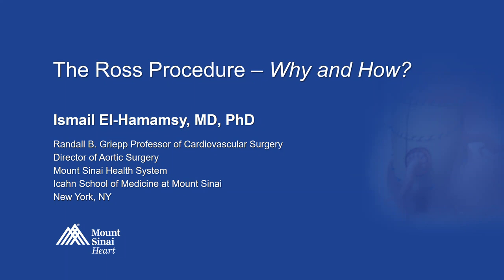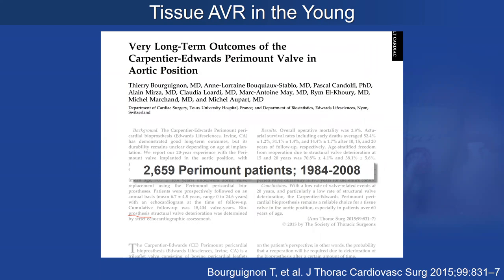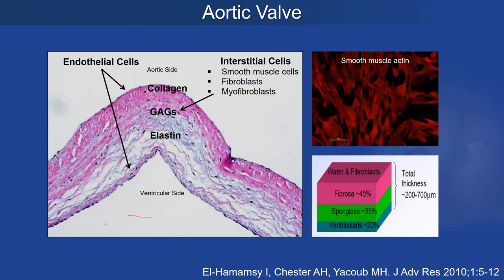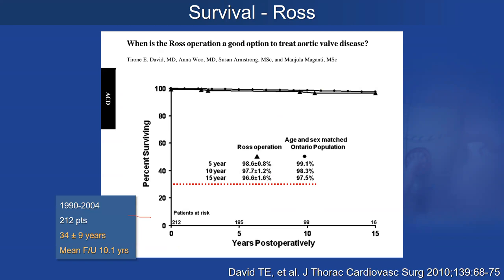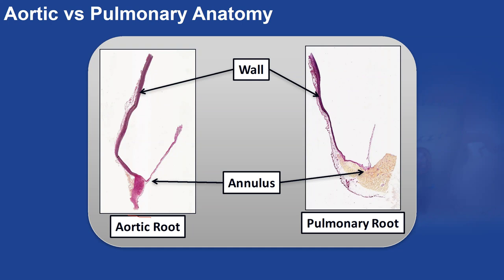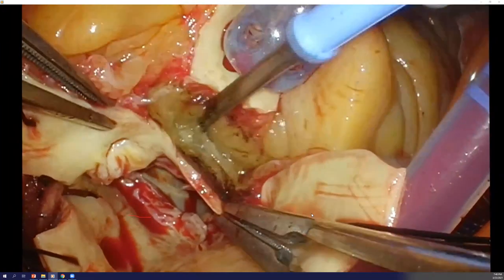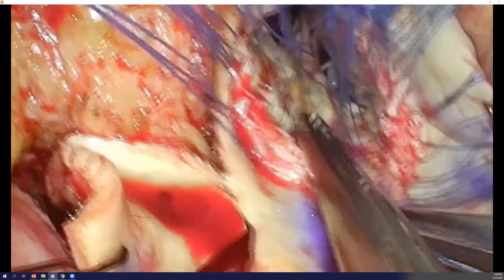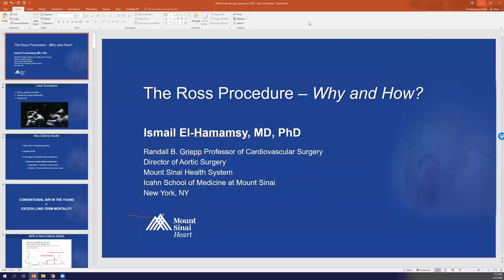The Ross Procedure - Why and How?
In this instalment of the CSCS Learning Series, Dr. Ismail El-Hamamsy from the Mount Sinai Health System in New York City, NY speaks on the subject of the Ross procedure - its role in the treatment of non-elderly patients with aortic stenosis and the technical nuances associated with improved long-term outcomes in patients undergoing this procedure.

Delivered March 23, 2021